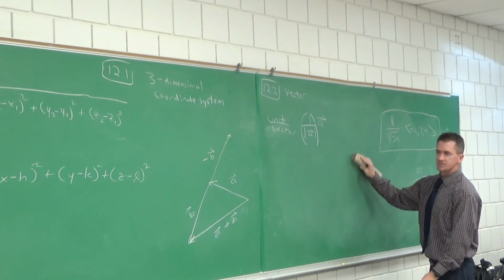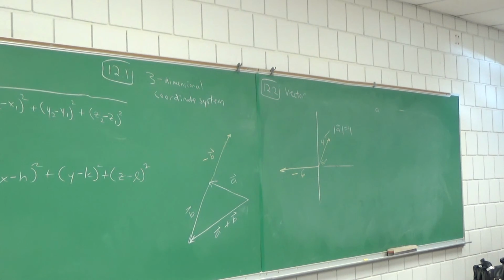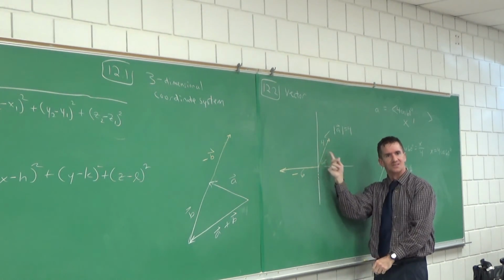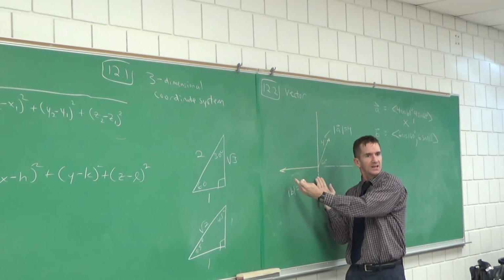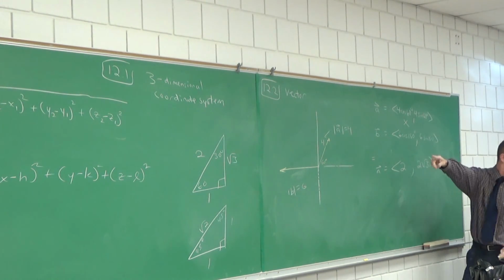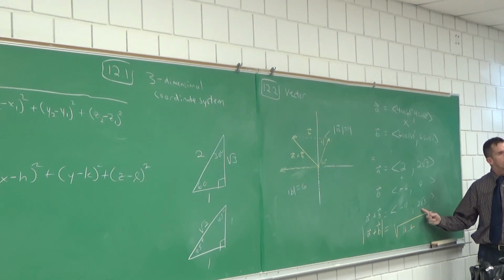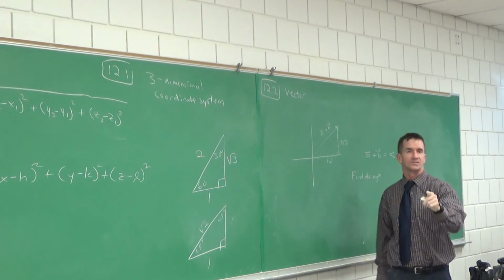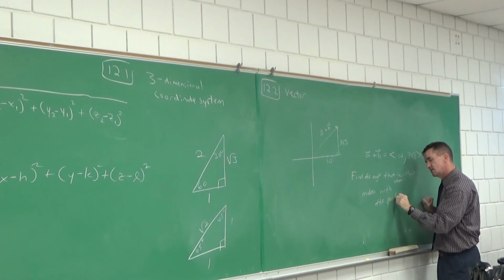Lecture # 1 Part 4